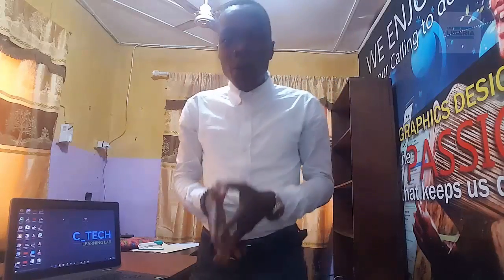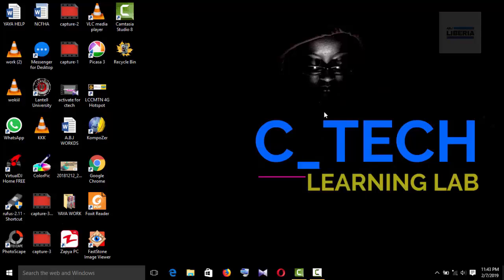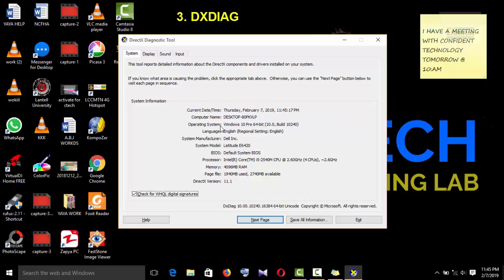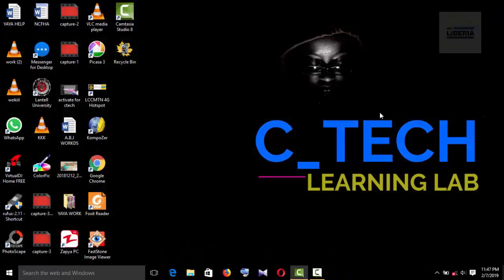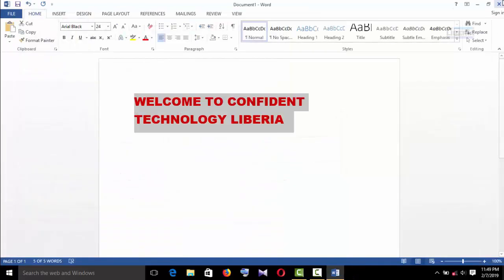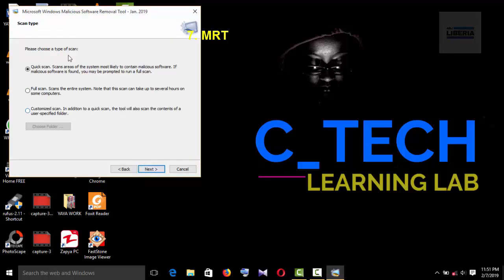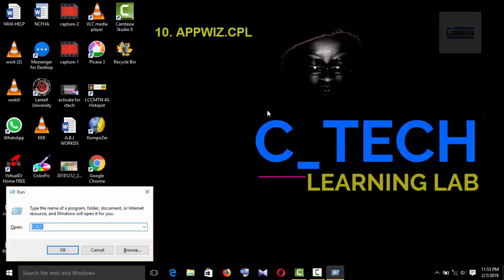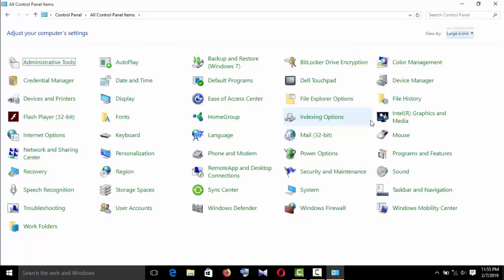12 Useful windows commands you should know in 2019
12 Useful windows commands you should know in 2019